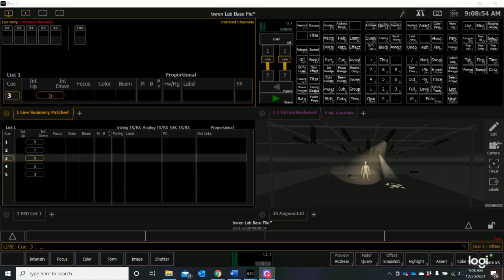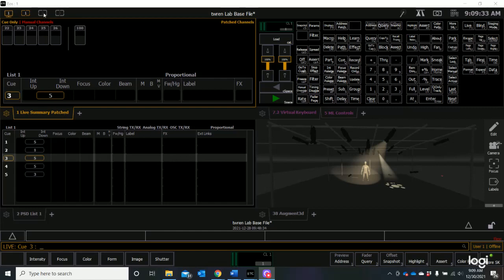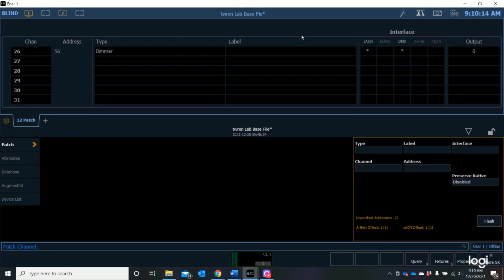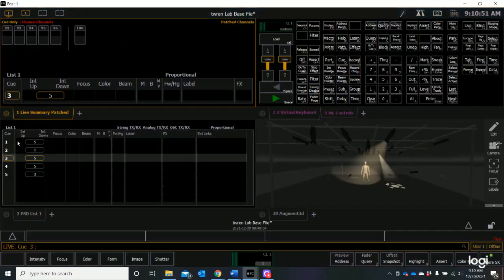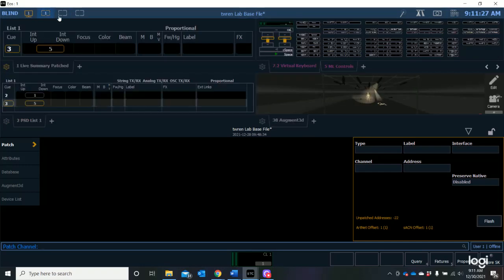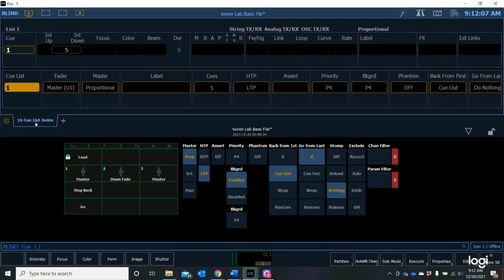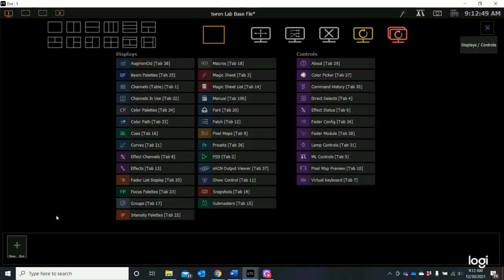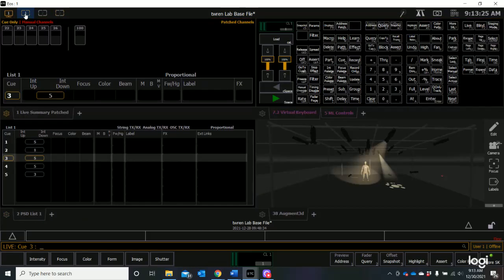ION Displays3 3 Monitor Configs Add Delete a Tab